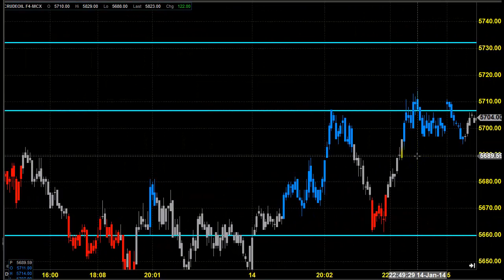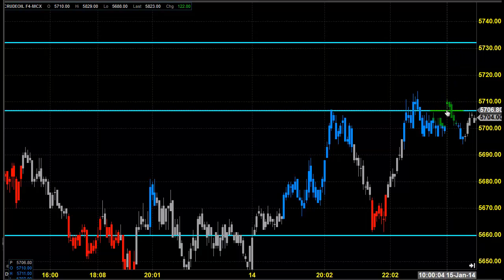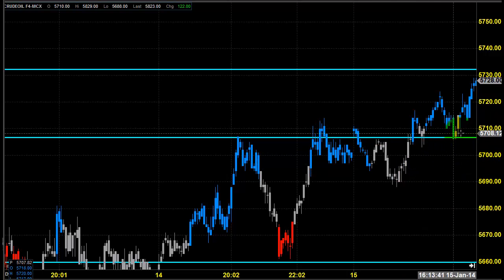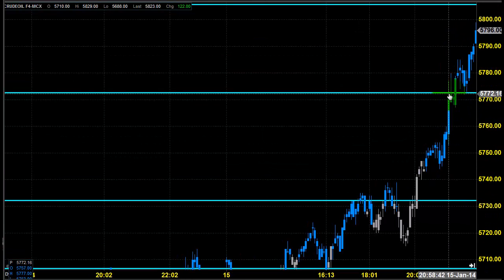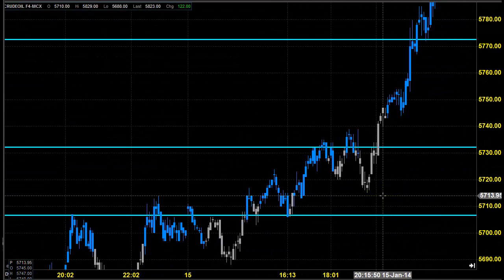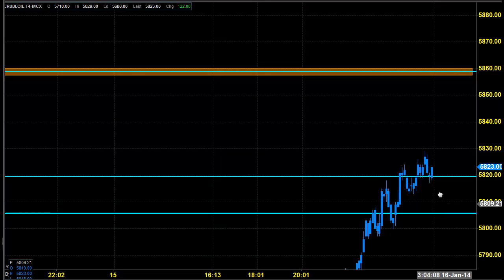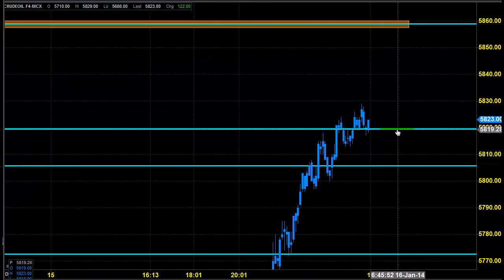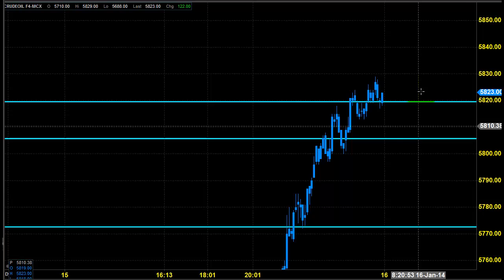MCX CRUDE OIL TRADING TECHNICAL ANALYSIS JAN 16 2014 English CHENNAI TAMIL NADU INDIA